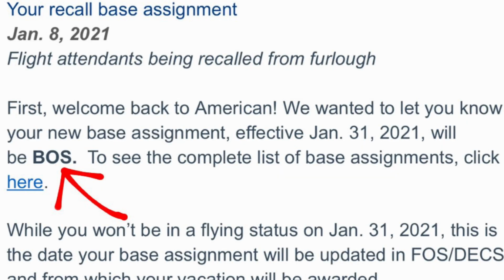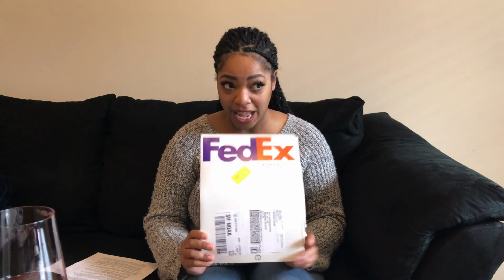FLIGHT ATTENDANT UPDATE! GETTING RECALLED BACK TO WORK! ***Exciting News***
Hey you guys!! I am SO sorry I have been gone for a couple of weeks but I come today bearing GREAT news!!! In today's video I will be giving you guys the latest update on my Flight Attendant life! Watch this video til the very end   to see what's next for me and the friendly skies!

I would love to have new people to connect with through my channel and take these flights with me! ☺️✈️💙❤️

Vlog Music by: Music by SouthStreet24-Media